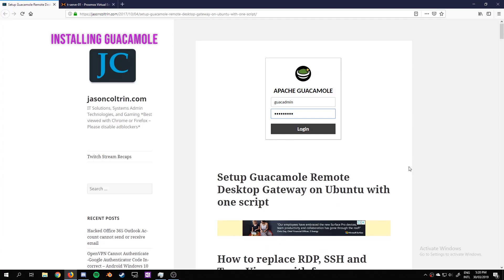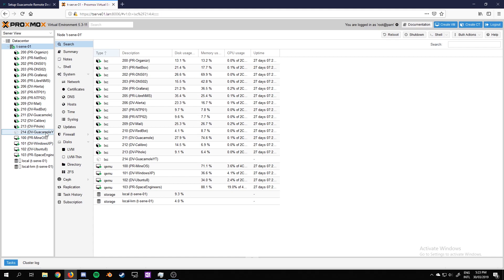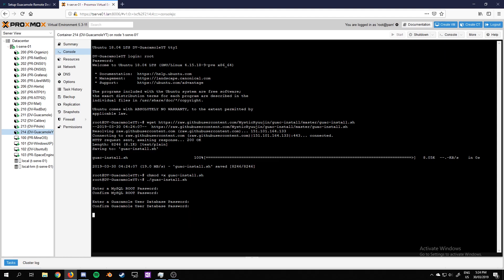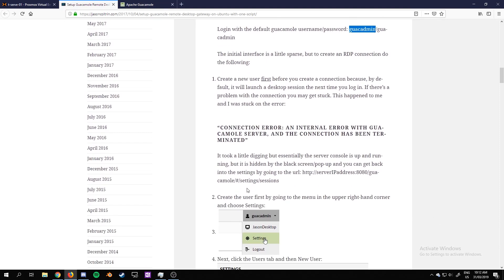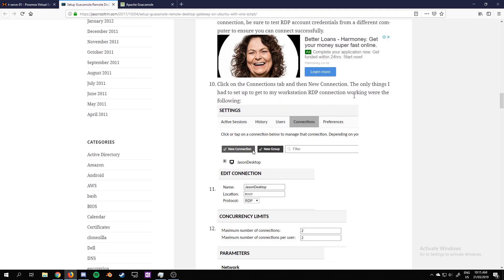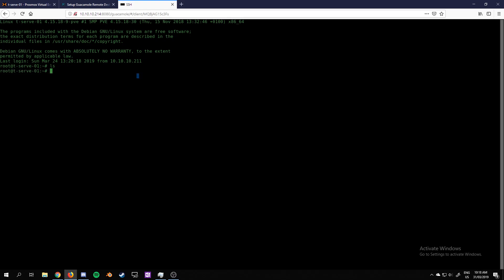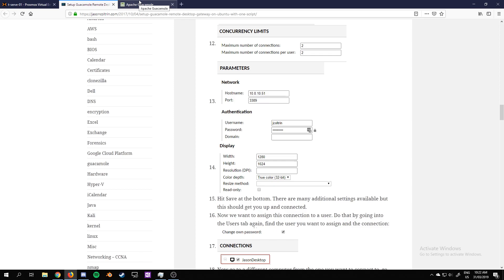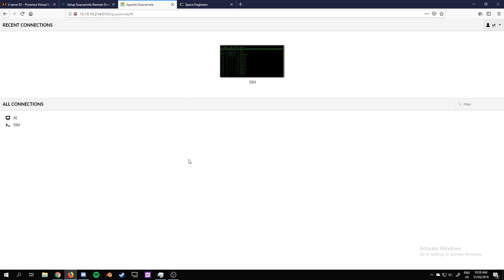How to install and setup Guacamole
Clientless RDP, SSH and more? Yes Please!

I have been using it for a couple of weeks now and I can say if you don't want a VPN but still need to access computers from the WAN, or even if you just have a lot of computers to log into, this is a must.